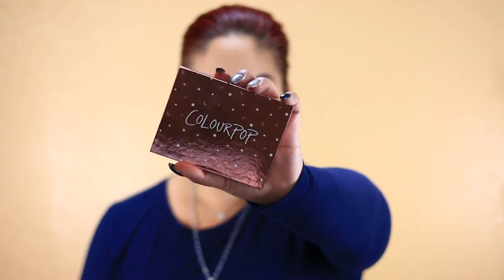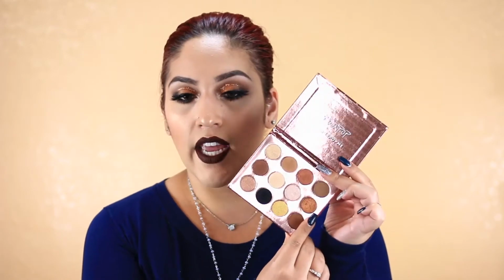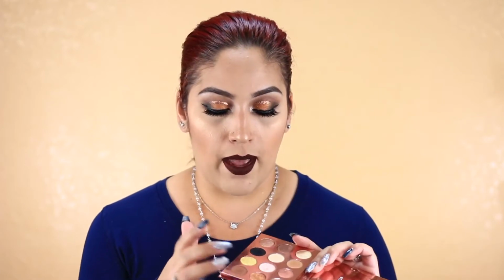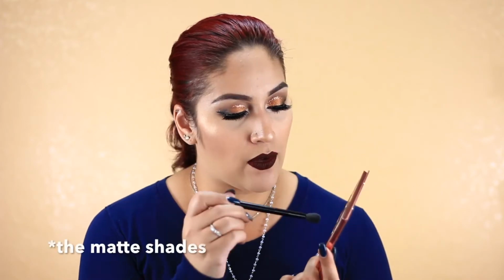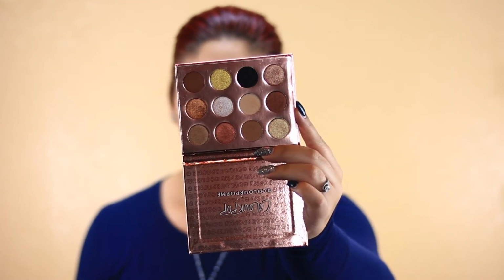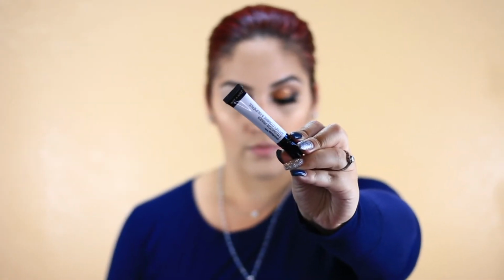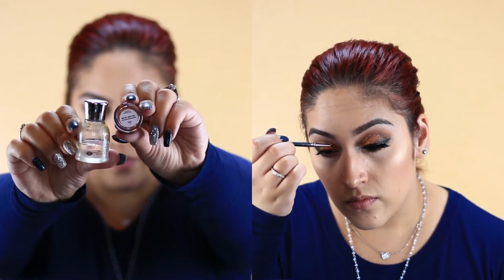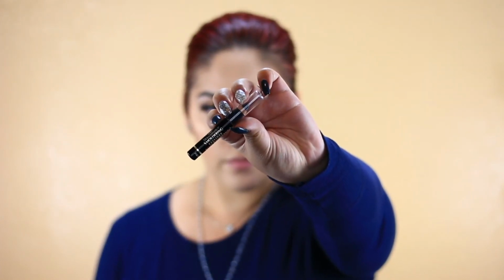Colourpop I Think I Love You Palette | Review, Swatches & Tutorial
Here is the newest Colourpop Palette! Did you pick it up what do you think of it? Let me know down below!

Products Mentioned:
Wet n wild Eye primer
Colourpop 'I Think I Love You' Palette
Nyx Matte Liquid Liner
L'Oreal Smoldering Eyeliner
Essence Lash Princess False Lash Effect
Pur Cosmetics 3D Silk Lashes 'Bombshell'